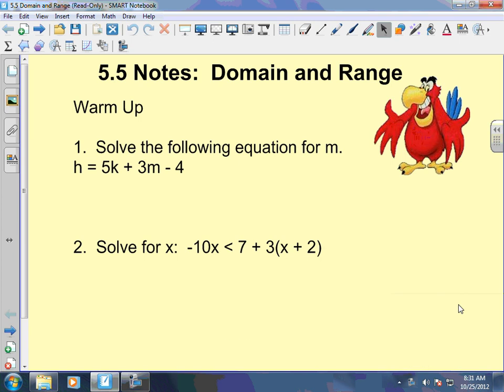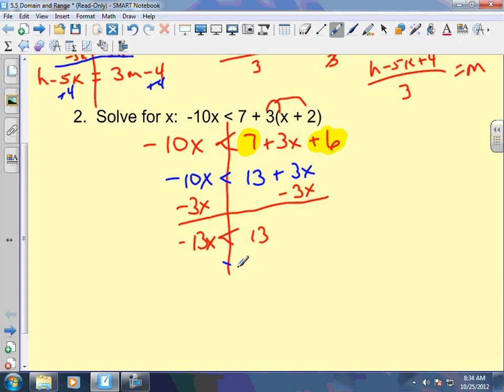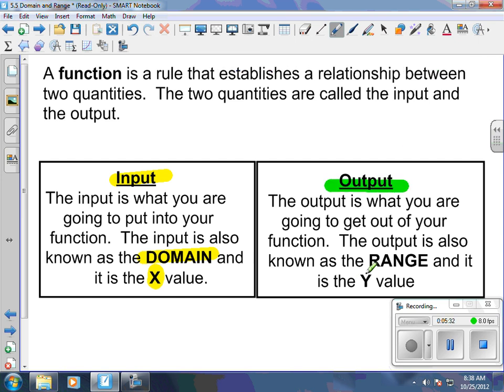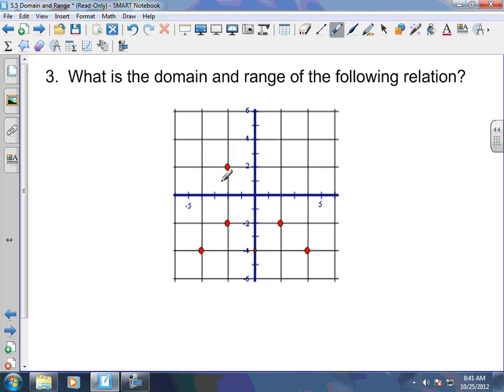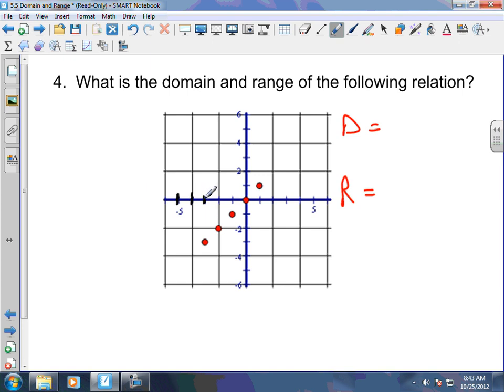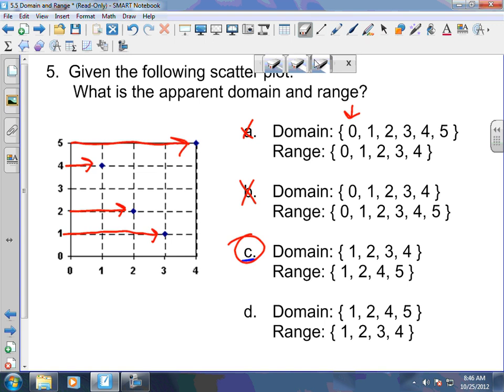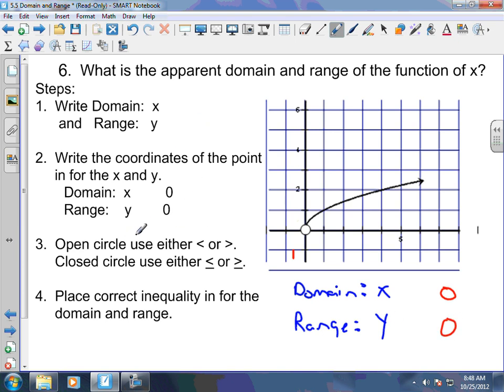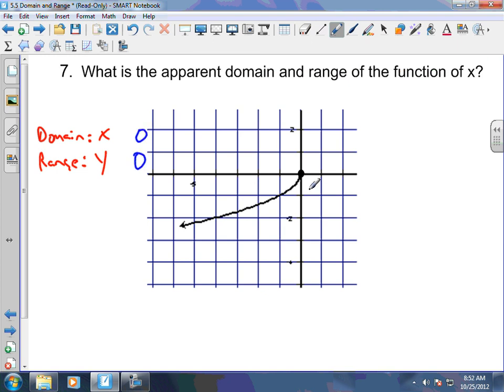5.5 Domain and Range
How to Identify Domain and Range